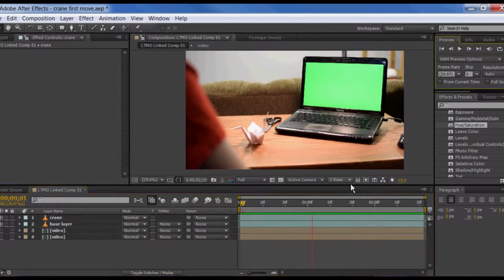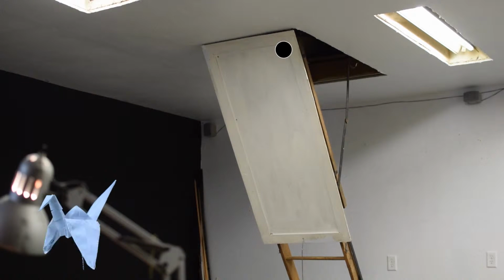Day10: VFX Part 1 | "Learning Origami" Development Series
All the smaller effects that didn't deserve their own episode.